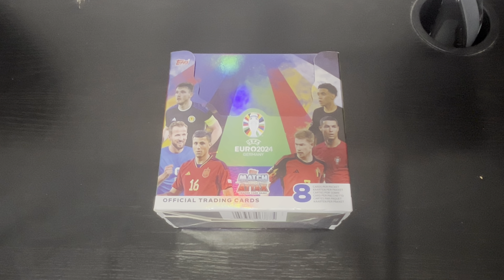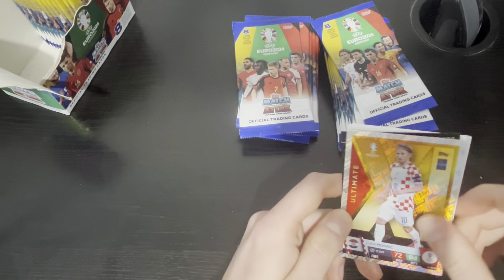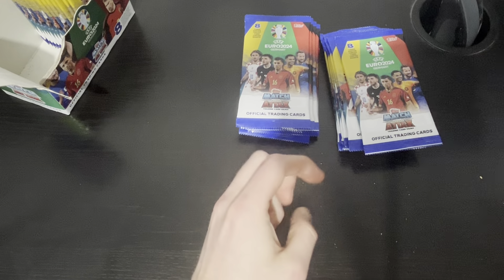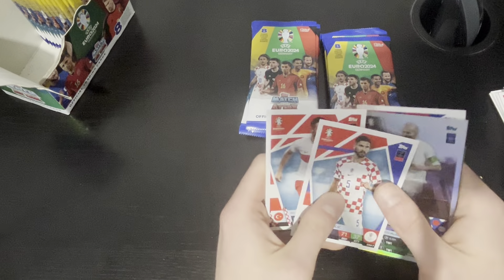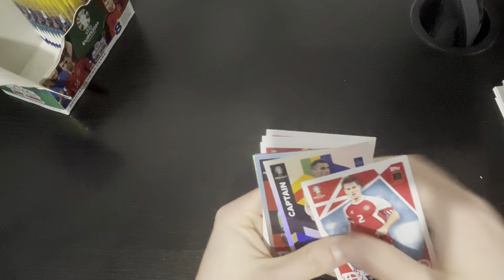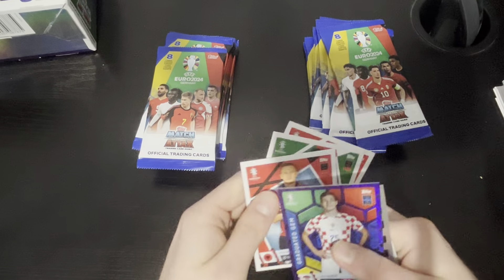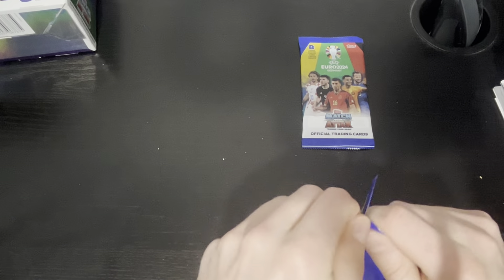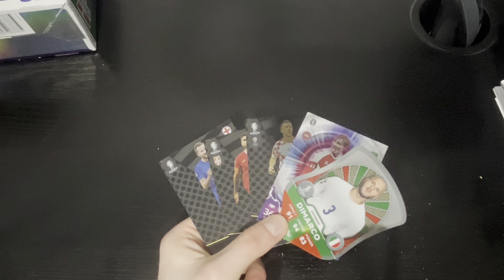Match Attax UEFA Euro 2024 Full Box Break